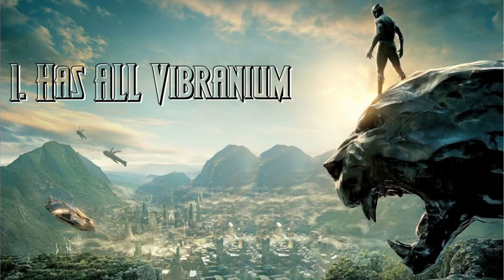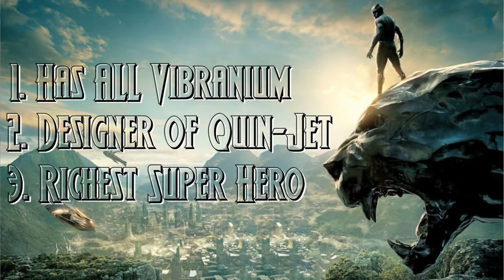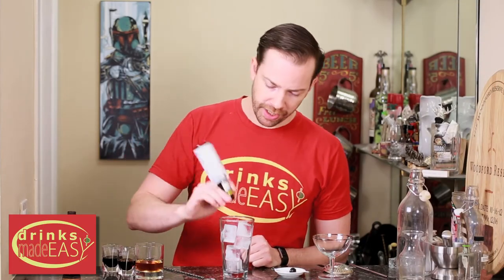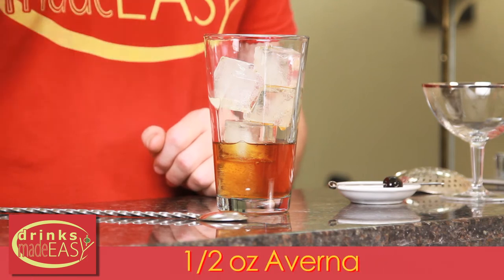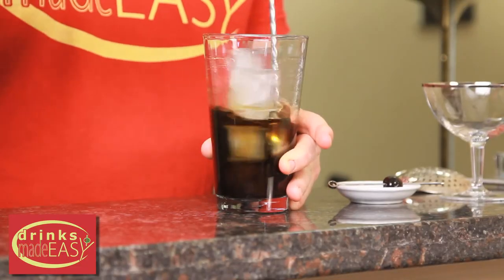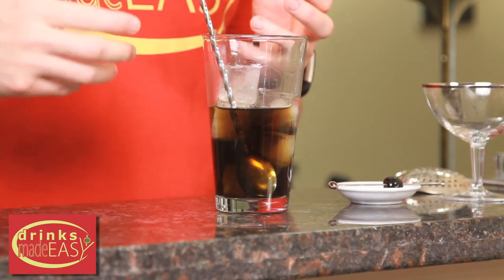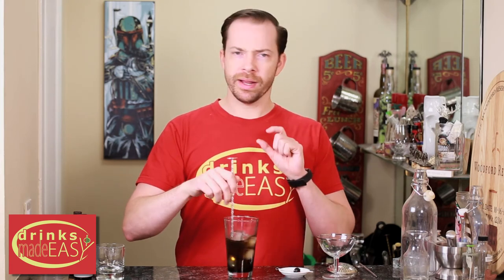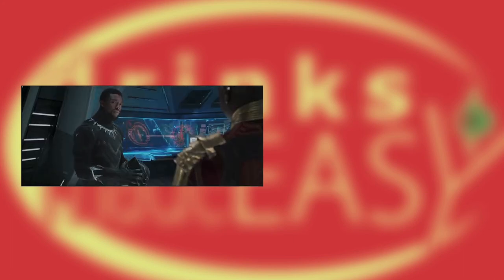How To Make The Black Panther Manhattan | Drinks Made Easy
How to make a Marvel Comic's Black Panther Manhattan by Drinks Made Easy. Black This Black Sambuca Manhattan is what this classy super hero needs. Deep in the jungles of Wakanda you might find a little familiar variation on the American Manhattan,  but with a twist.